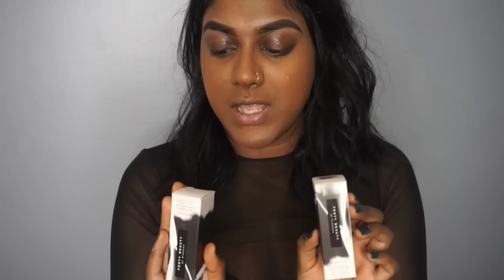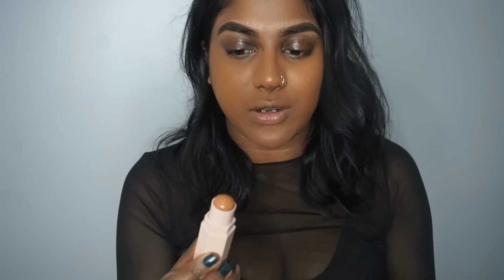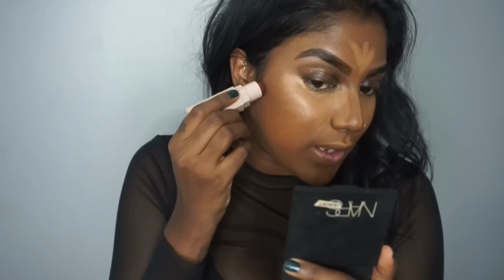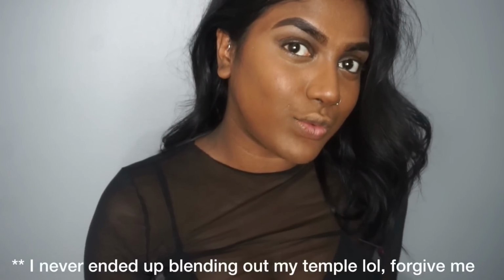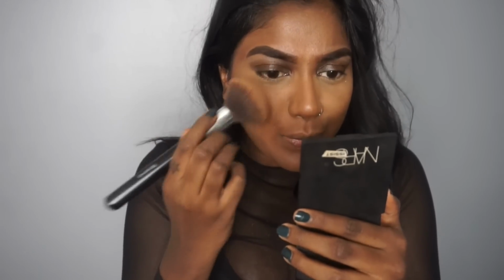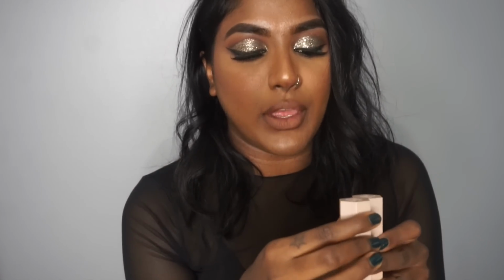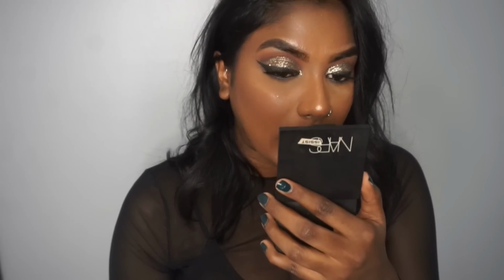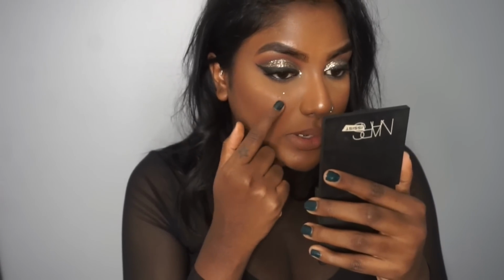FENTY BEAUTY MATCH STICKS - HIT OR MISS ?!? FIRST IMPRESSION + DEMO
Hey dolls! I hope you guys enjoy this FENTY BEAUTY first impression, try on, and small review of their MATCH STICKS. Stay strong & beautiful - always.

Products Used:

Fenty Beauty Match Sticks - Espresso & Suede
Anastasia Beverly Hills Contour Powder - Carob

Ps. I am well aware my bra is showing, sorry!! lol